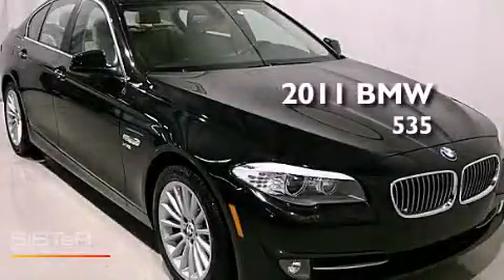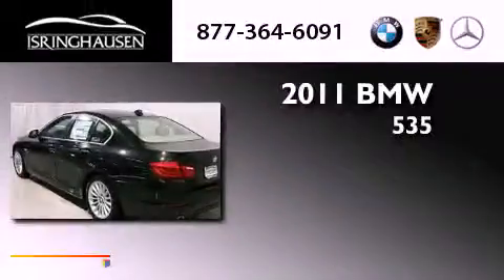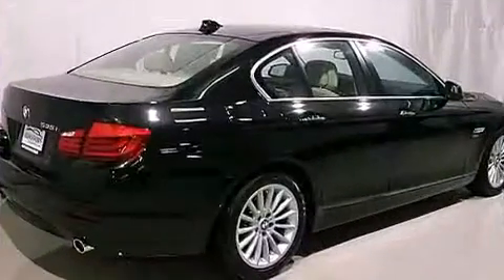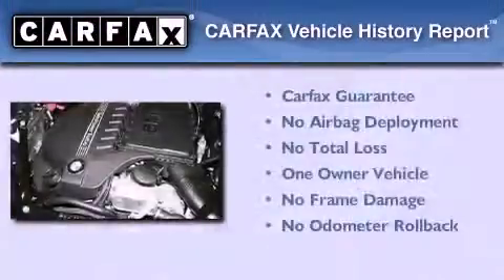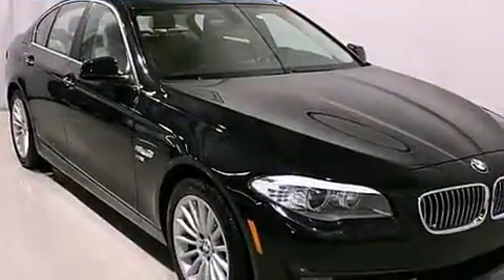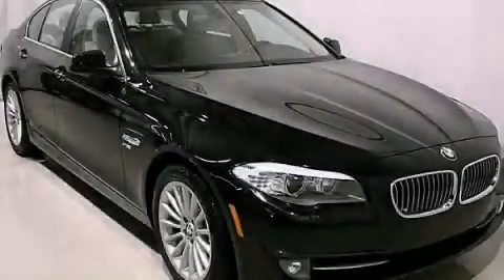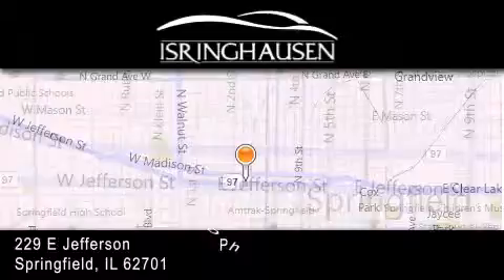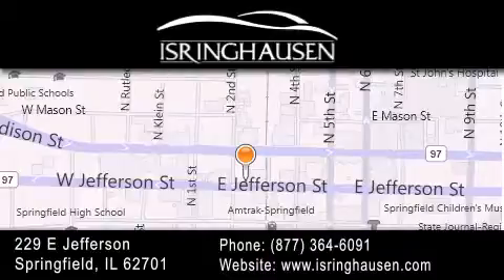2011 BMW 535 Champaign IL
Year : 2011
 Make : BMW
 Model : 535
 Engine : Turbocharged Gas I6 3.0L/182
 Trans . : Automatic

 Miles : 10,253
 Interior : Venetian Beige
 Stock : 872048B

 2011 BMW 535 Springfield IL